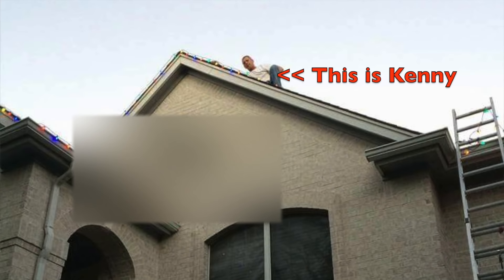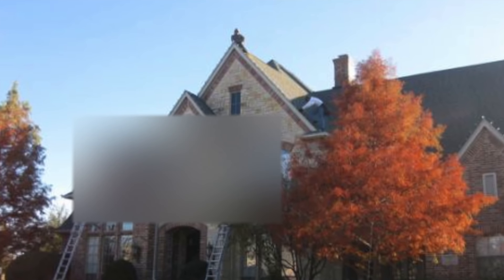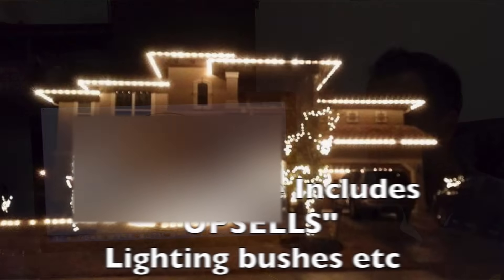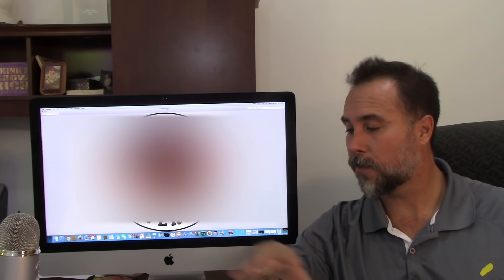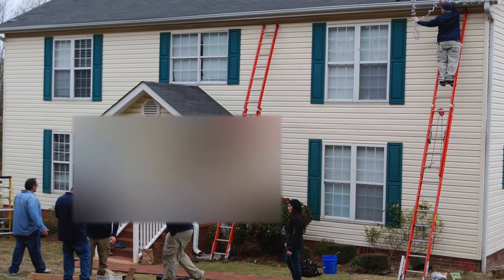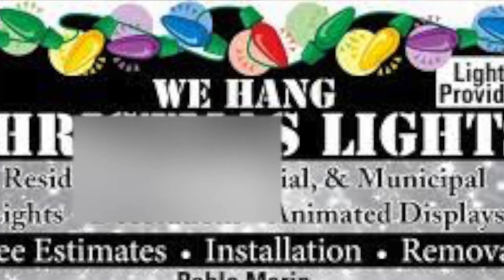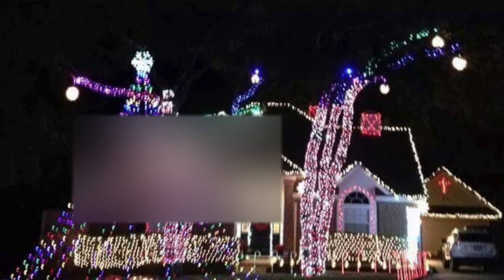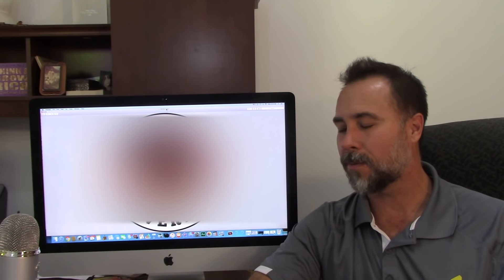How to Make Money Fast - Without a JOB ! Install Christmas Lights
How to make money Fast without a Job by Installing christmas lights. Make extra money $10,000 up to $100,000 in 30 days.  All with Holiday Christmas Light installation.Bid, Upsell, and Price Packages to make Money fast. Adults, Teenagers or Kids can earn money fast (30 days) in this business.

3m work tunes